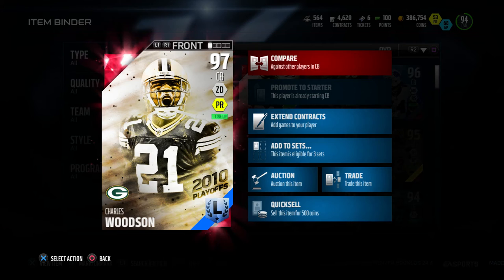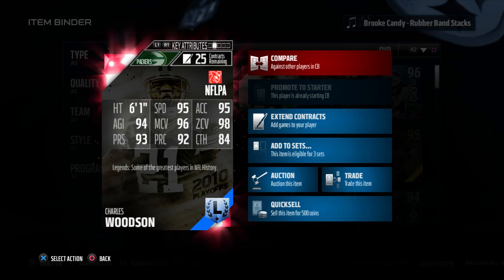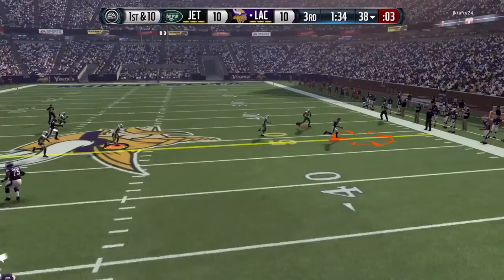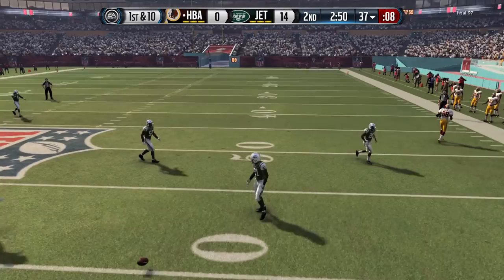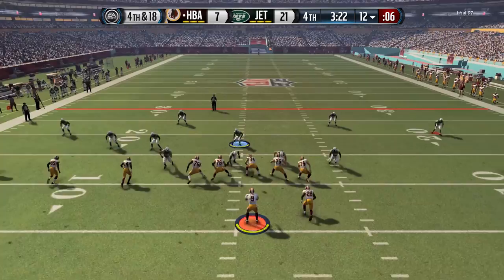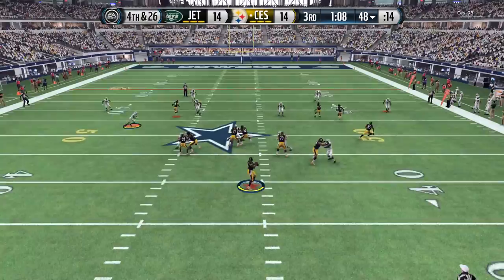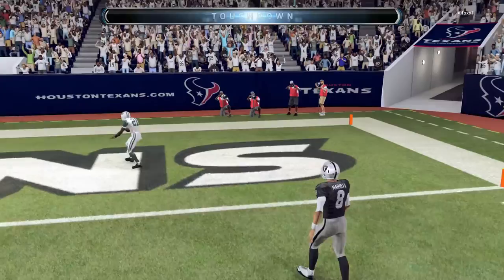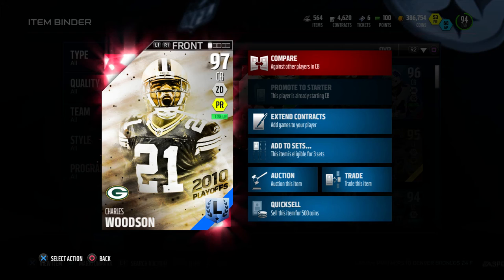Playoff Legend Charles Woodson Review | Player Review | Madden 16 Ultimate Team Gameplay | MUT 16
This is 97 Playoff Legend Charles Woodson Review, hopefully you guys enjoy.